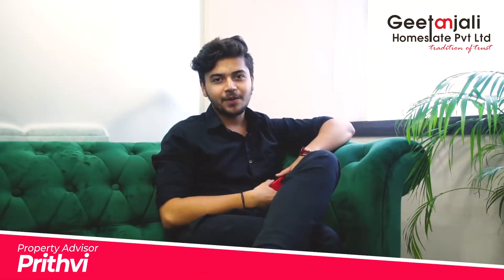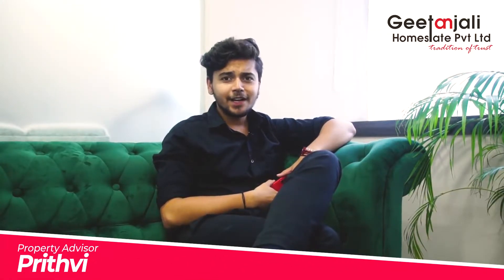DLF Garden City Central | Sector 84 , Gurgaon | SCO Plots | Invest with Geetanjali Homestate Pvt Ltd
DLF SCO Plots
Garden City Central
📍Sector 84, Gurgaon

✅75-188 SQYD
✅122 Limited edition plots
✅Almost 50,000 families living within 5 km radius.
✅This is going to be the next growth corridore.
✅G+4 Configuration

Well connected to NH8 and IGI Airport